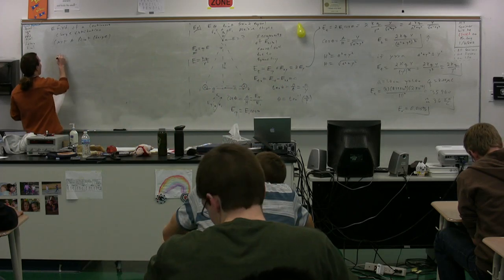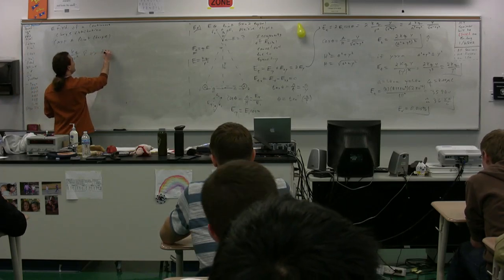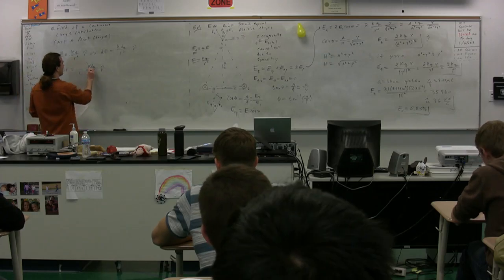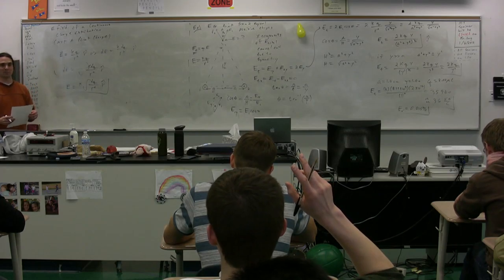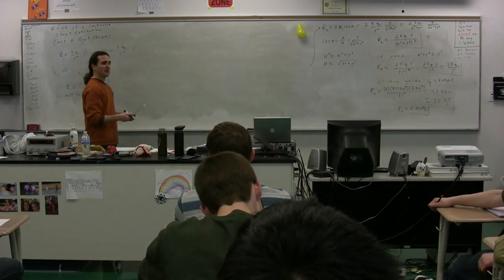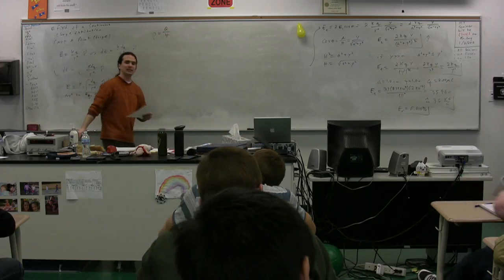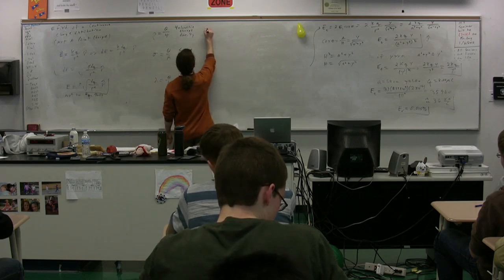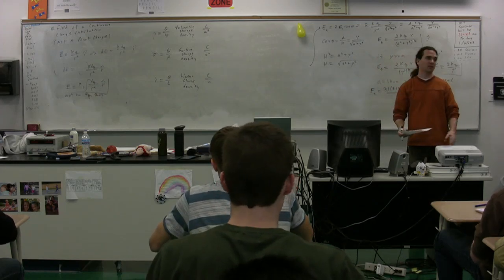Introduction to Electric Field due to Continuous Charge Distribution - AP Physics C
An AP Physics C Introduction to Electric Field due to Continuous Charge Distribution.  for Lecture Notes, Groupings and Sequencing of my lecture videos. (yes, I moved my website.)